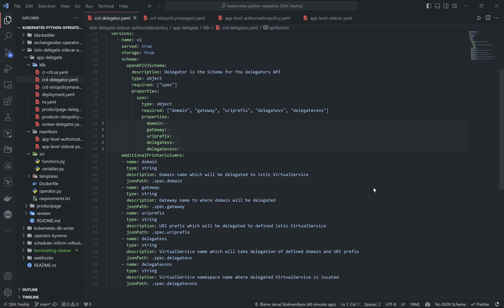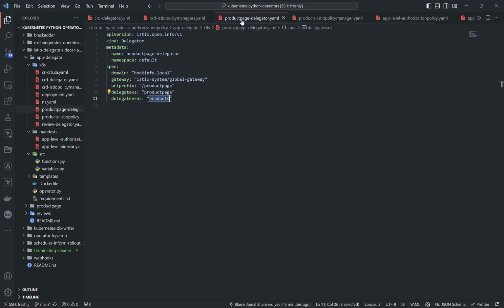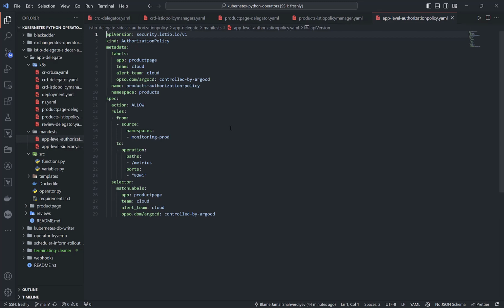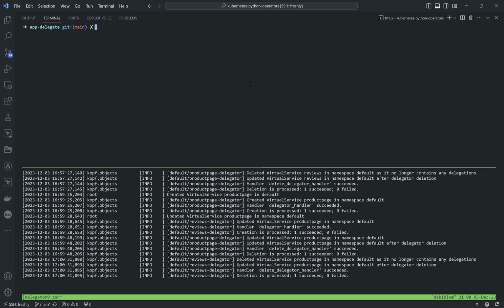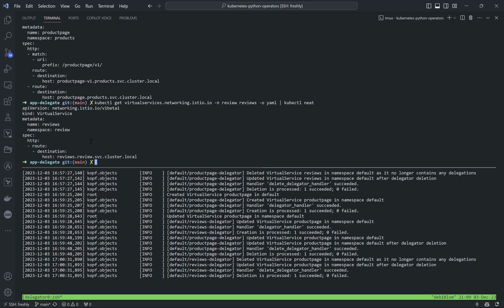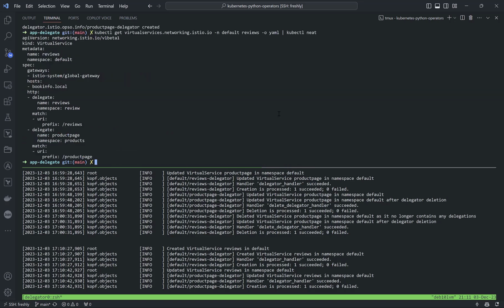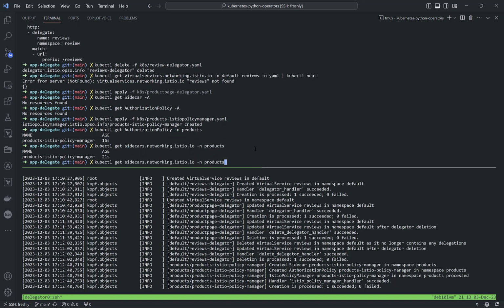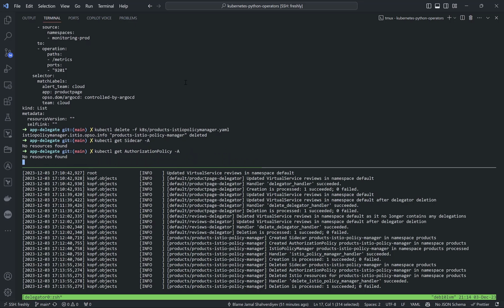Kubernetes Operator to automate Istio VirtualService delegate, Sidecar and AuthorizationPolicy kinds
Automated VirtualService Management: Simplifies the process of delegating URI prefixes to different VirtualServices.
Dynamic Sidecar and Policy Configuration: Enables easy and flexible configuration of Istio Sidecar and AuthorizationPolicy resources.
Efficient Update and Deletion Handling: Ensures that changes in CRDs are accurately reflected in Istio configurations without manual intervention.